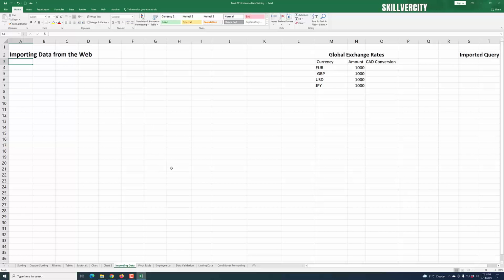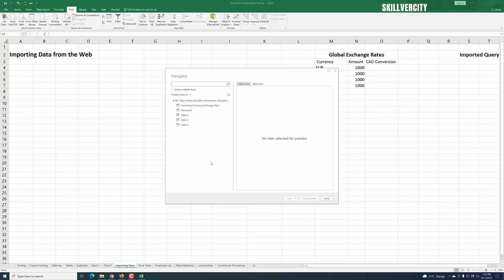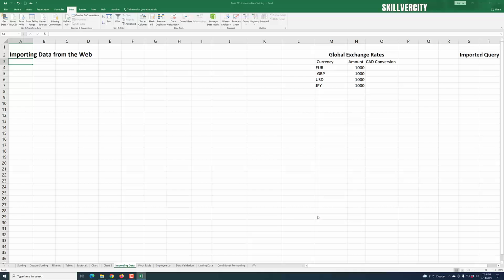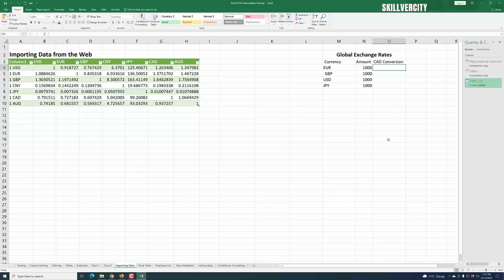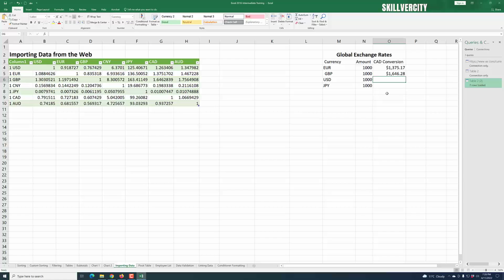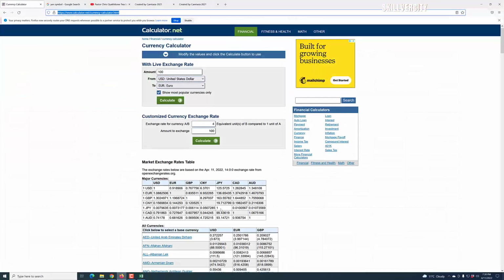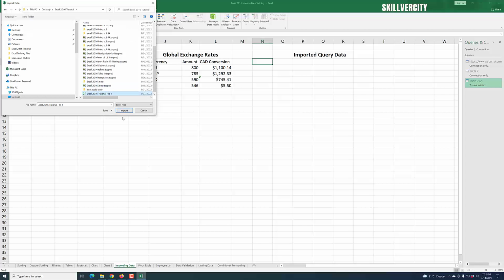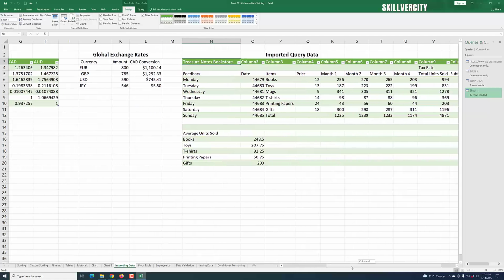Excel Importing Data | How to Import Data into Excel 2016 Different Sources | SkillVercity